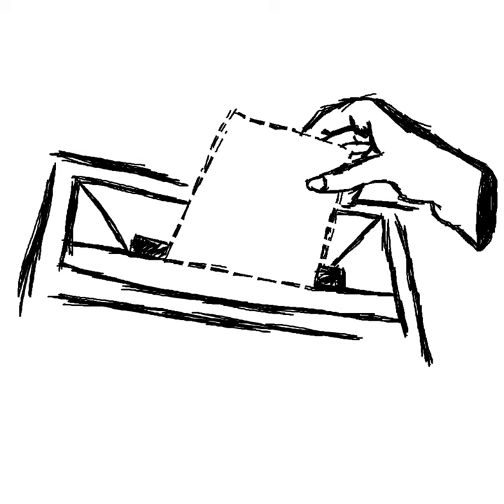Chekhov's Ballot Box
Chekhov's Ballot Box · Kent Odin Sommerro-Garte